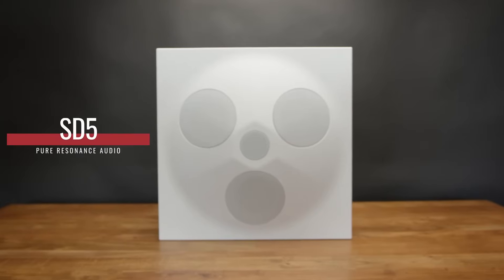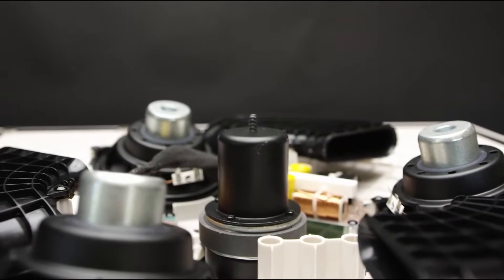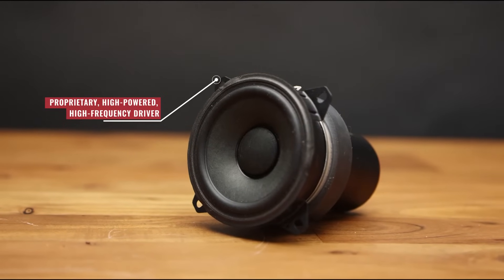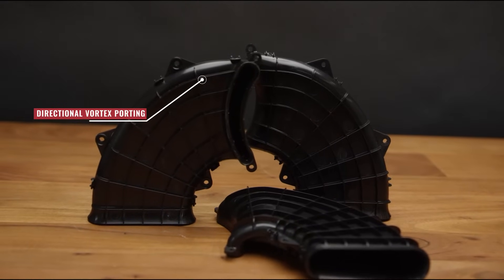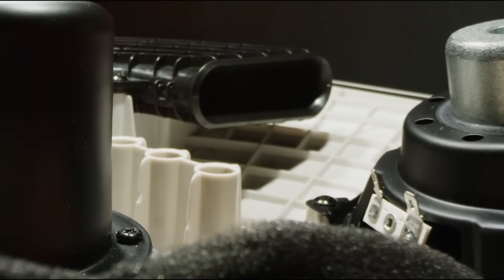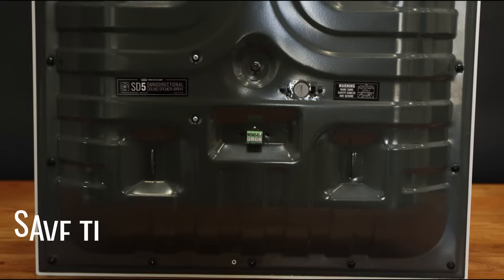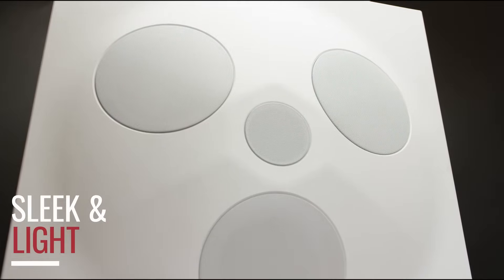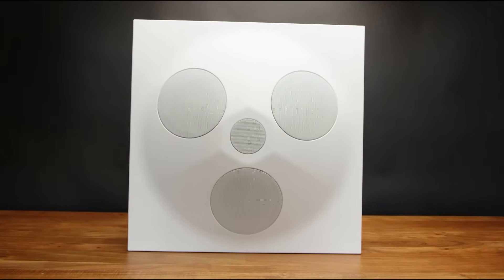Drop Ceiling Tile Speaker System Array Technical Features Overview Of The Pure Resonance Audio SD5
The Pure Resonance Audio SD5 SuperDispersion omnidirectional drop tile ceiling speaker array is the best ceiling speaker for drop ceilings because it creates the perfect combination of premium speech reproduction and intelligibility with maximized audio coverage and performance.

A single SD5 ceiling speaker system covers a 50’ by 50’ room, the same amount of space as multiple high-end conventional ceiling speakers, with unparalleled audio coverage by using a proprietary, high-powered, high-frequency driver and frequency-matched woofers. Strategically engineered waveguides and directional vortex porting with a reinforced housing eliminate frequency cancellation between drivers allowing the SD5 to deliver punchy low-end with maximum clarity.

Tuned specifically to provide clear speech, the SD5 ceiling-mounted speaker is able to meet the vocal needs of virtually any meeting room, classroom, or auditorium. It also takes less than half the time to install, and saving time saves you money.

This low profile drop ceiling speaker weighs only 21 pounds and is only 5 inches deep, making it ideal for spaces needing a thin, lightweight speaker.

If you are interested in the SD5 ceiling tile speaker, or a similar commercial ceiling speaker, leave a comment, check out the links below, email , or give us a call at .

In this video:
Pure Resonance Audio SD5 SuperDispersion omnidirectional drop tile ceiling speaker array